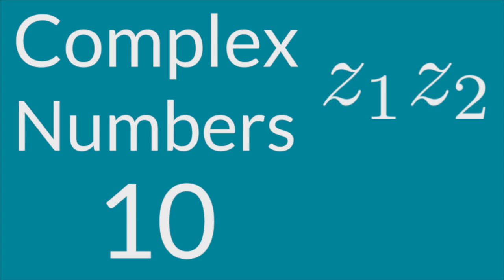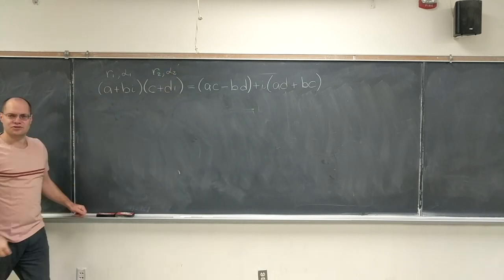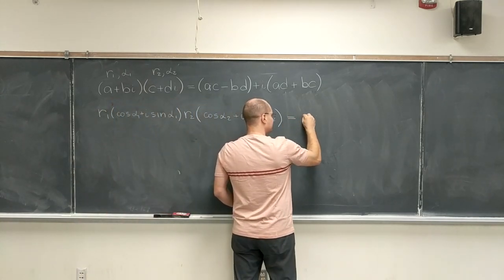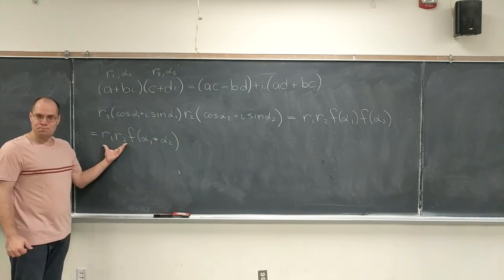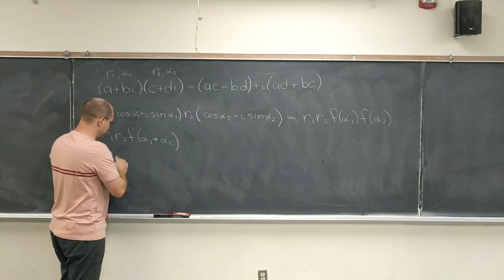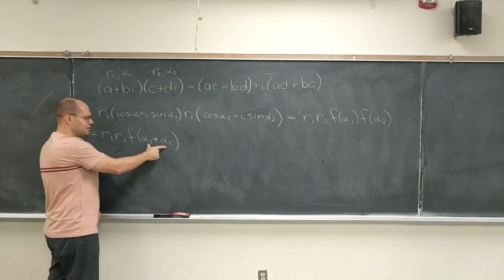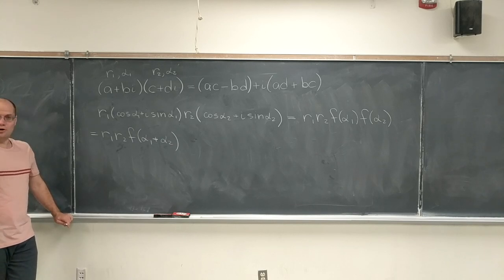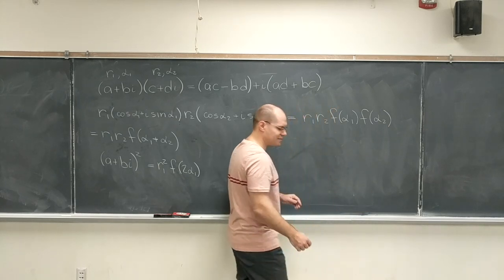Multiplication of Complex Numbers in Polar Form